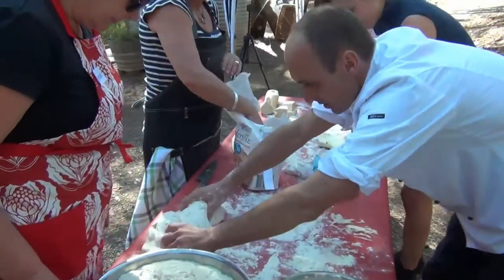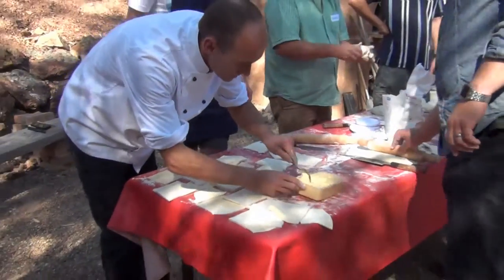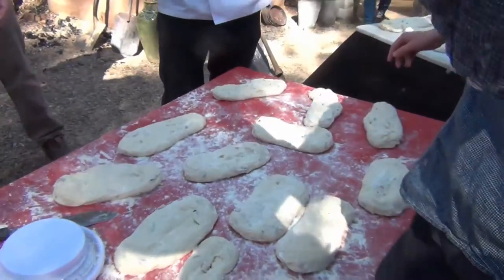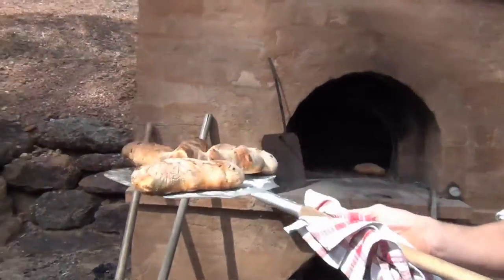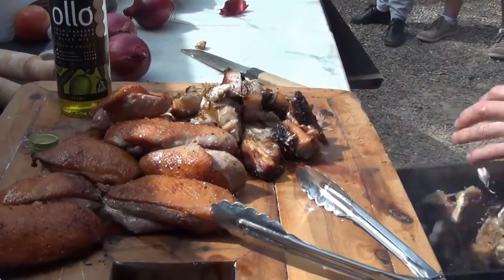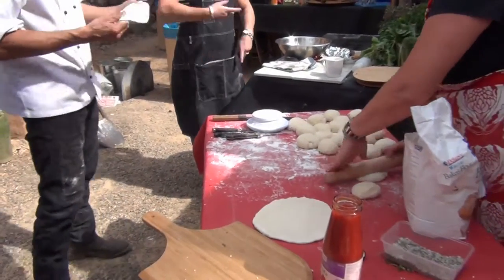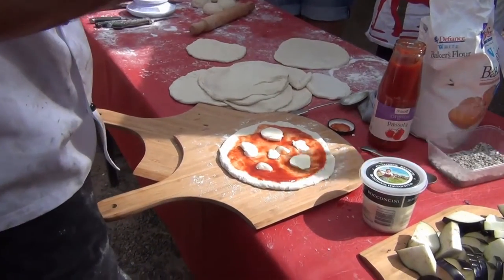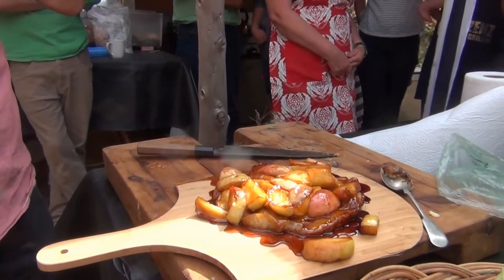Cooking in a Wood Fired Oven, with David Cox - 16th April 2016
A half day workshop at Rosby vineyard in how to cook with a wood fired oven with master oven chef, David Cox. Recipes below.

Woodfire Cooking // Recipes

Pizza Dough:
1kg flour
600g water
30mL Olive oil
1 t yeast
20g salt

Mix dry ingredients then add water and oil. Knead dough for ten minutes. Set aside to prove for 1.5 hours. Knock back, then prove a further 1 hour. Divide into balls for pizza’s.

Cassoulet:

Pork sausages
White beans
Pork belly (roasted)
Chopped carrots
Chopped celery
Chopped carrots
Bay leaves
Chicken stock
Garlic crumbs
Thyme
Garlic

Confit duck:
6 duck marylands
Pickling spice mix
Star anise
Ginger
Garlic
Bay leaves
Sea salt

Apple tar tan
Puff pastry
Apples
Brown sugar
White sugar
Salt
Cinnamon